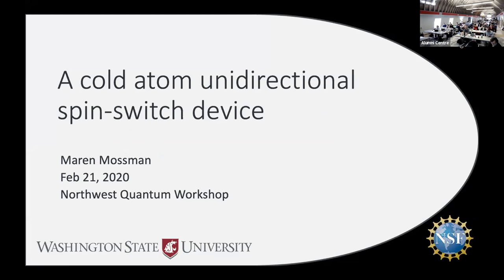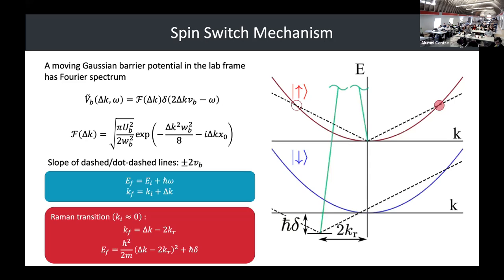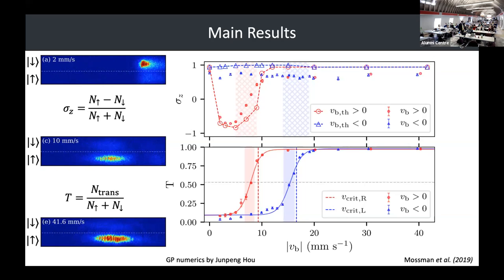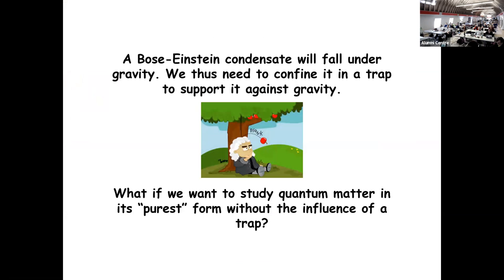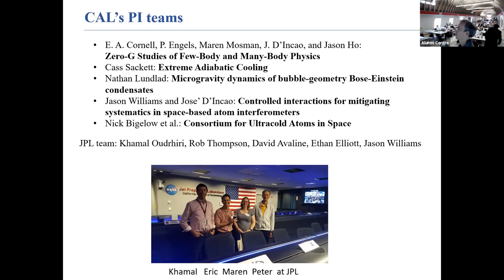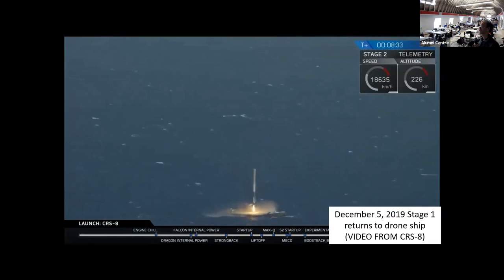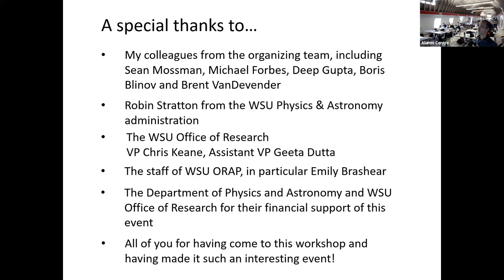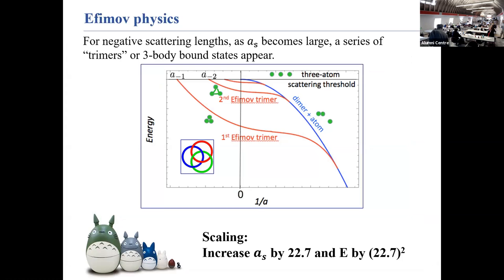Maren Mossman: A cold atom unidirectional spin-switch device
Maren Mossman from Washington State University (WSU), "A cold atom unidirectional spin-switch device".
20-21 February 2020